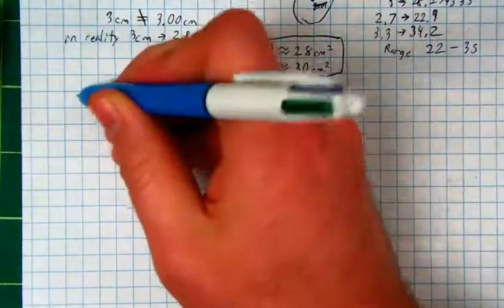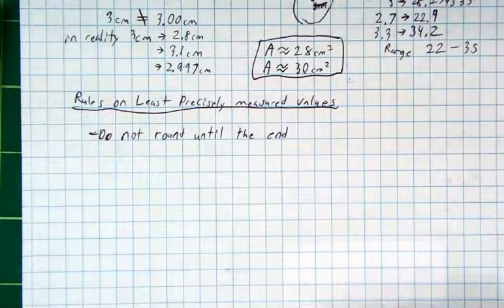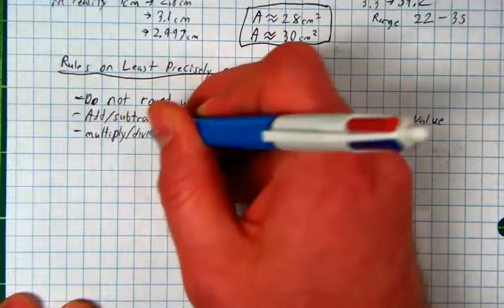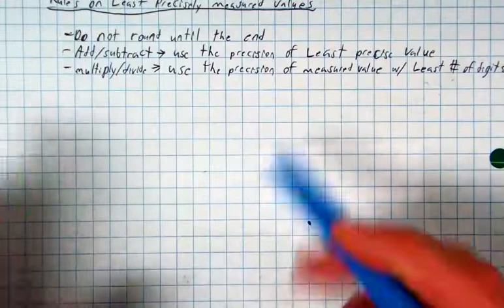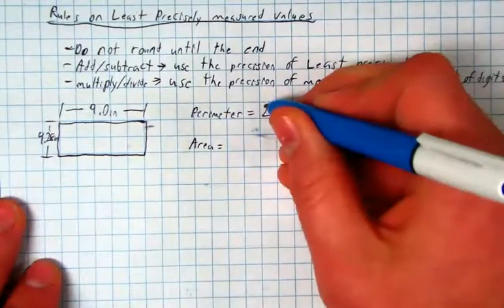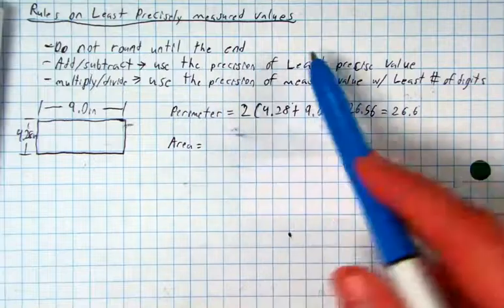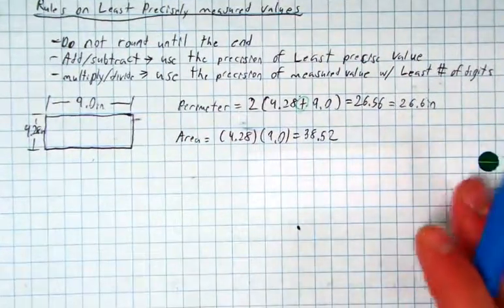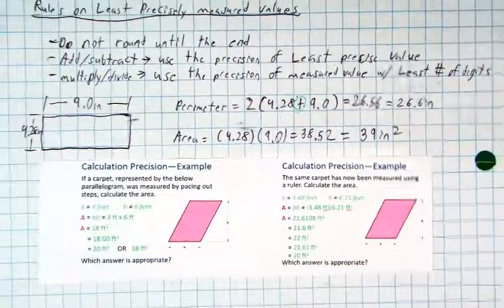Precise Measurements and Calculations 3 - Rules on Least Precisely Measured Calculations